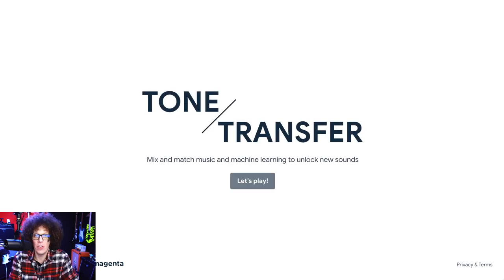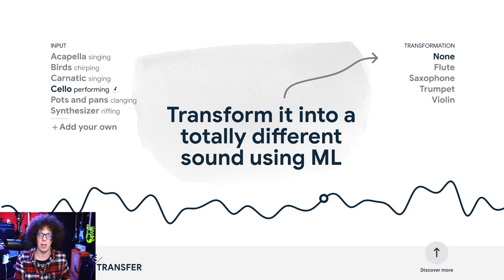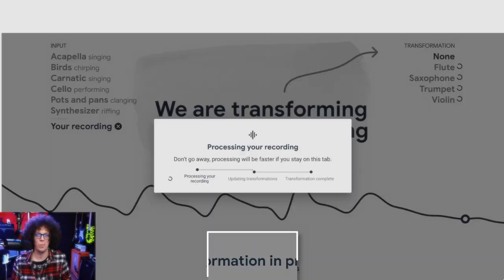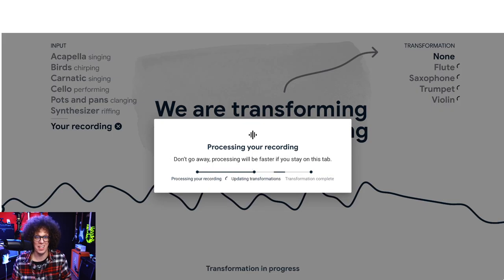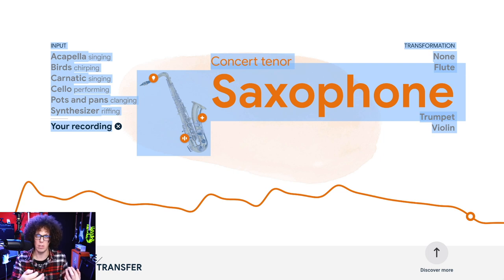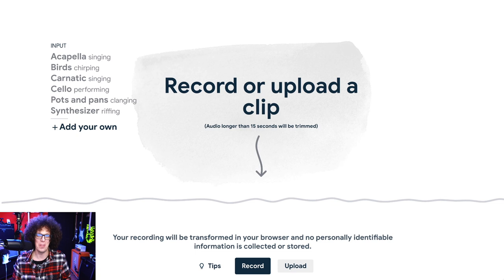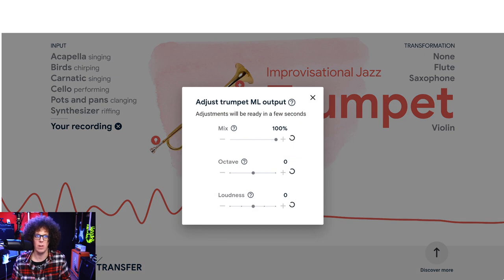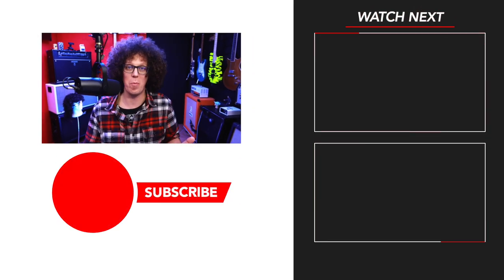Google robot turns your guitar into a Saxophone with Tone Transfer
I came across a website called Tone Transfer, a collaboration between Google and Team Magenta.
To quote them - With the Tone Transfer experiment, you can explore, create, and share unique musical combinations and creations that were never truly possible before.

The guitar is a Ibanez FRM300PR Paul Gilbert:
Thomann:

Try ToneTransfer for yourself